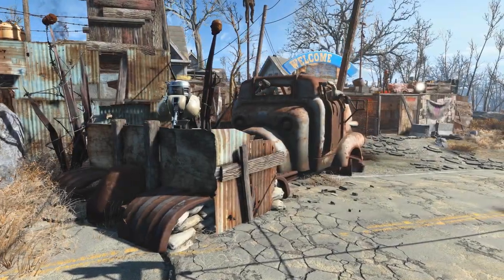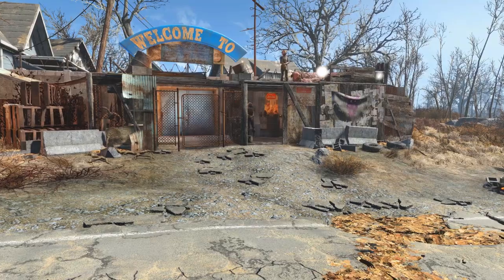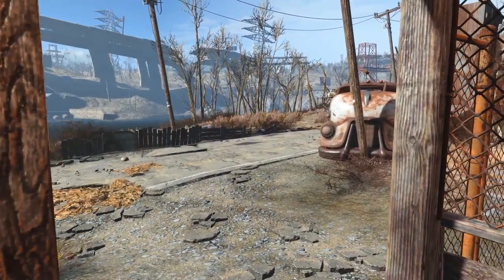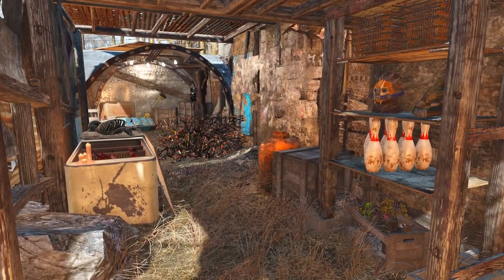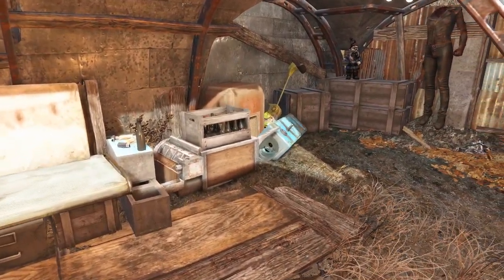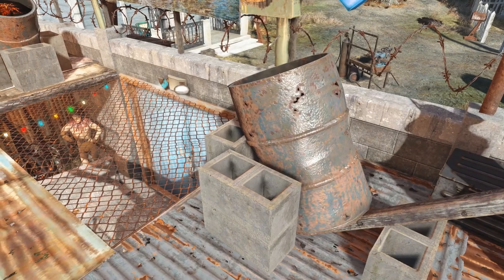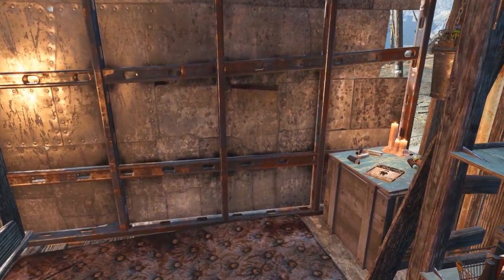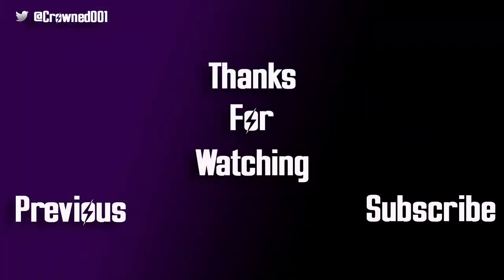The Gatehouse - Fallout 4 Covenant Settlement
Welcome to my Gatehouse Fallout 4 Covenant Settlement. This is a tour of the gatehouse and a few sleeping areas in the Pack settlement at Covenant. This settlement is really turning into a wasteland castle of sorts. The mods I used are linked below.